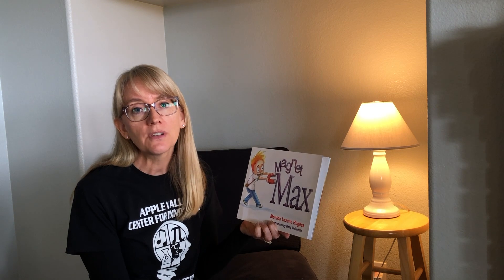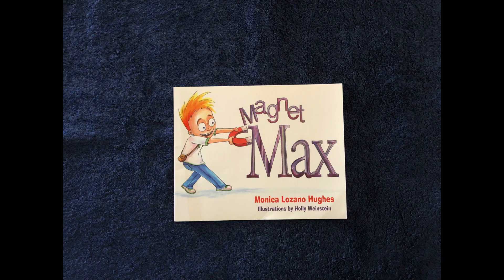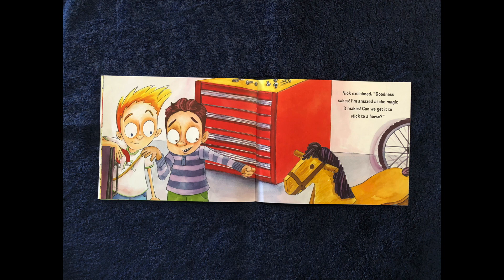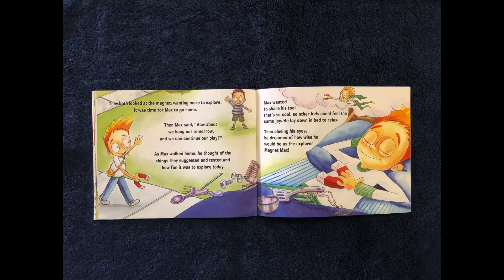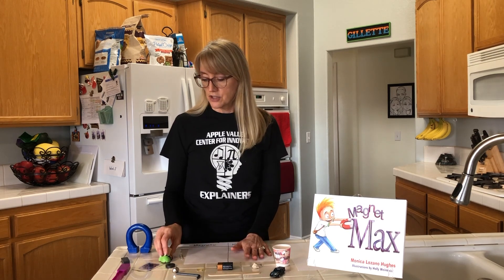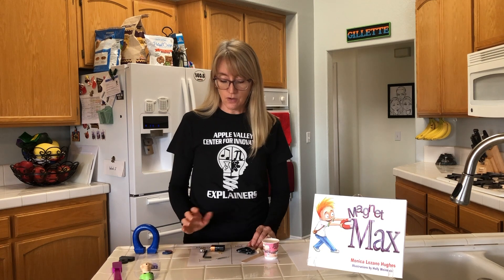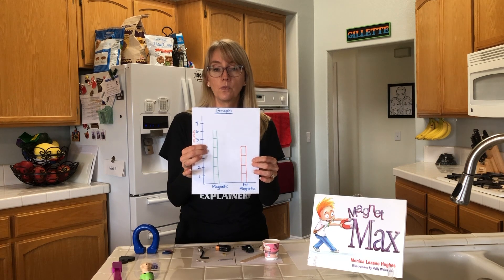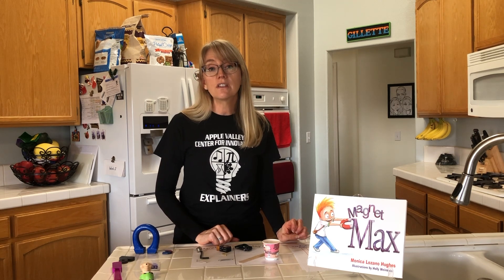Magnet Max AVUSD Storytime Science TK-5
Do you like to play with magnets? Have you ever wondered why they only stick to certain objects in your house? Do you know what is considered magnetic and nonmagnetic? Well Max does! He loves experimenting with magnets and knows exactly how they work. But when he shares his excitement with his friend, Nick, Nick is baffled. Nick thinks it’s magic! As you’re listening to the story, I want you to keep track of all of the objects that Max and Nick use to test their magnets.